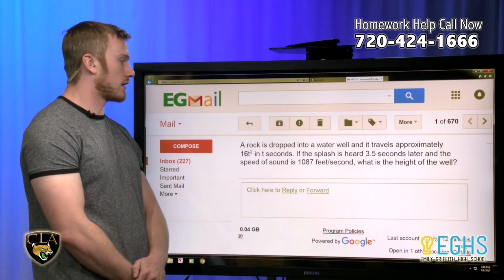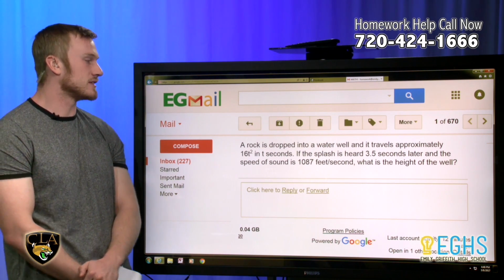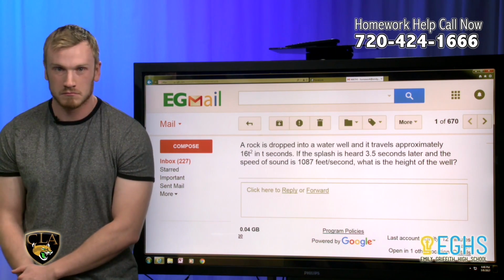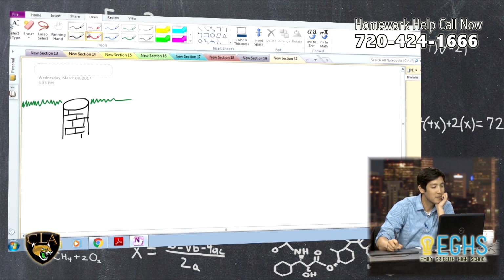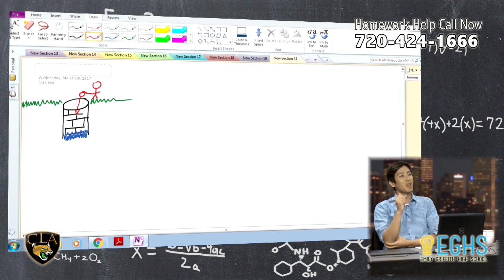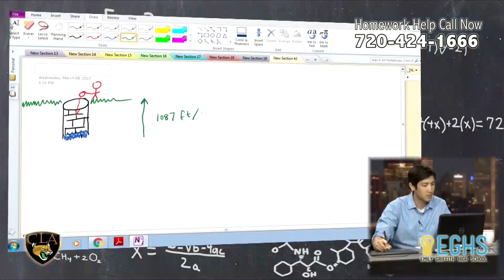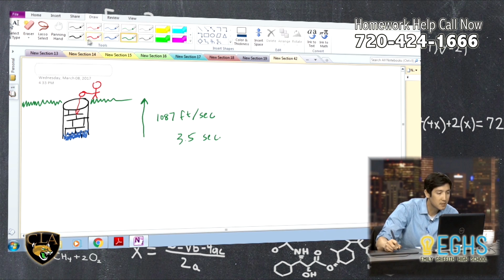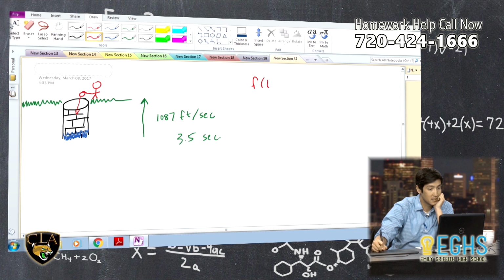Finding height with rates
Nate and Becka come across a question that can't be solved but explain why and tell what you need.